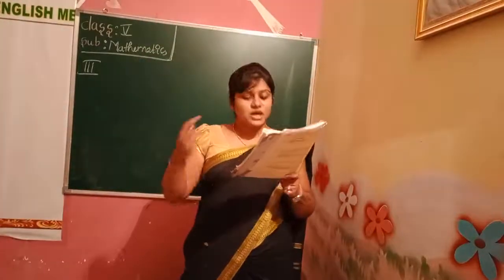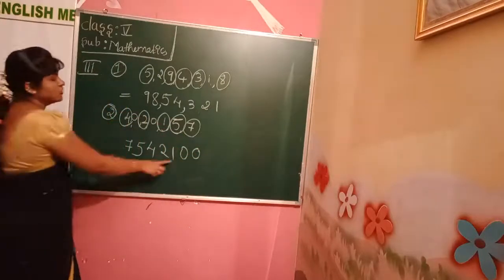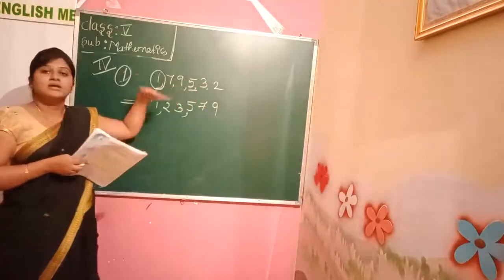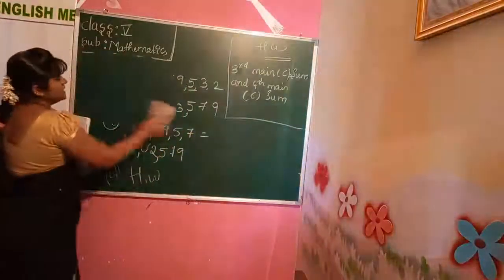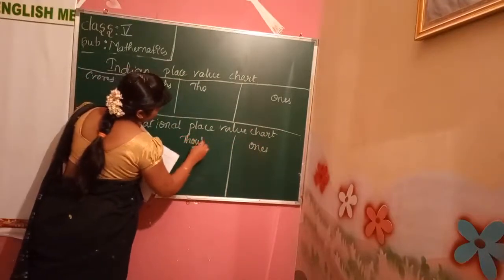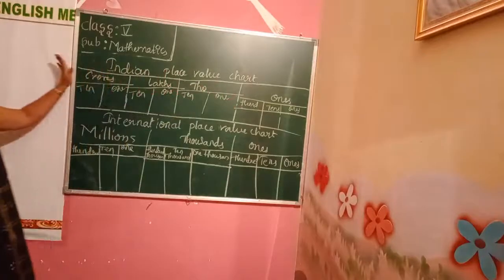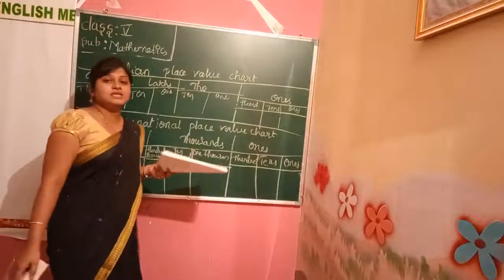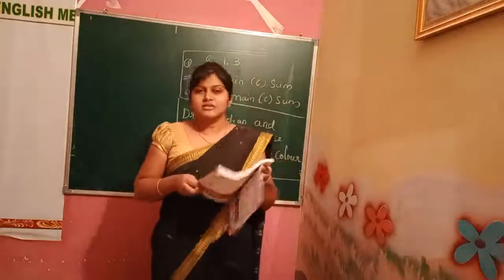G5 numbers v6